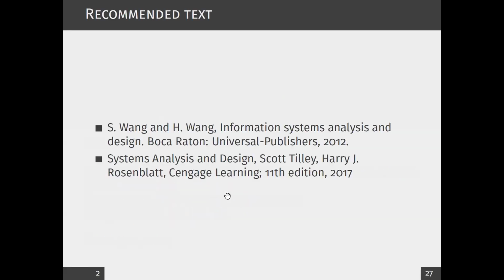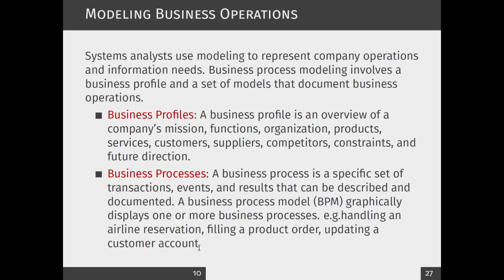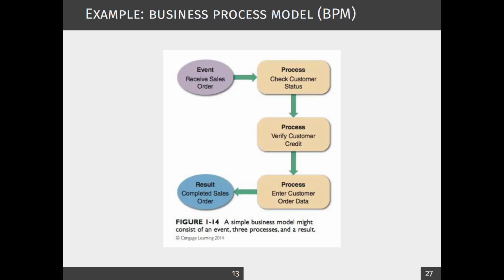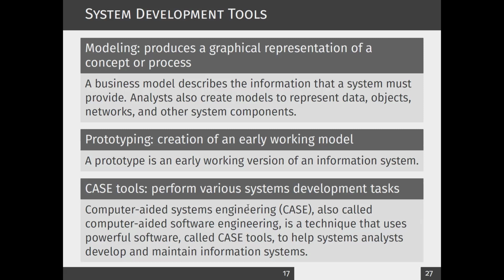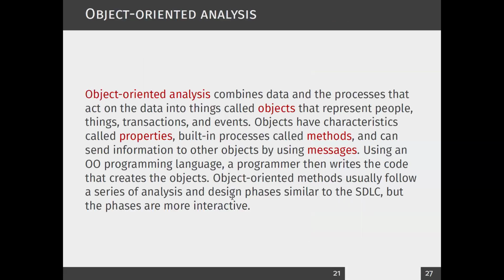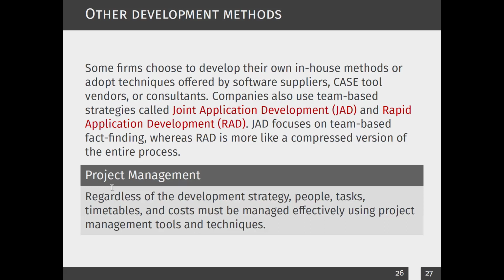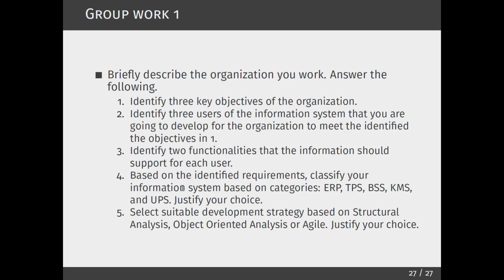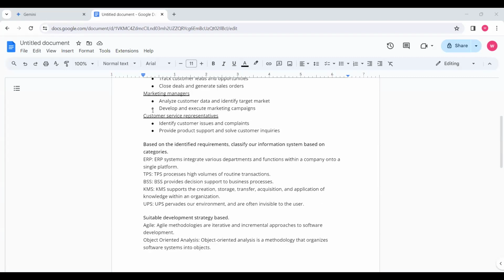CCS2301 April 2024: Session 2